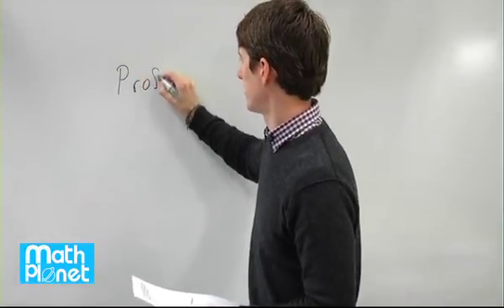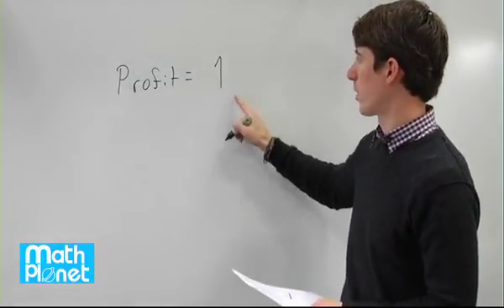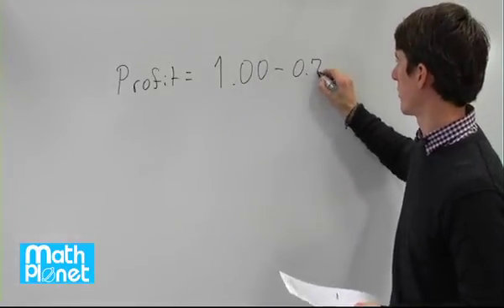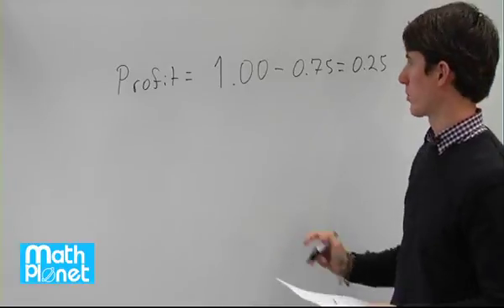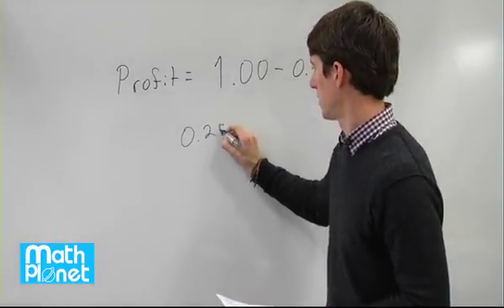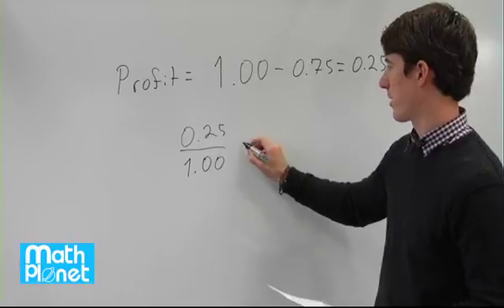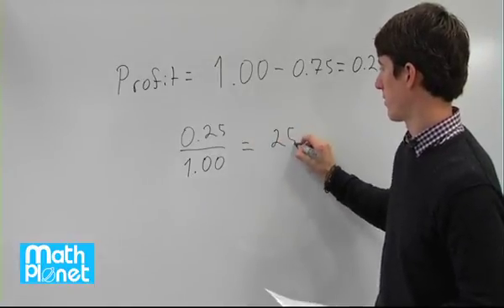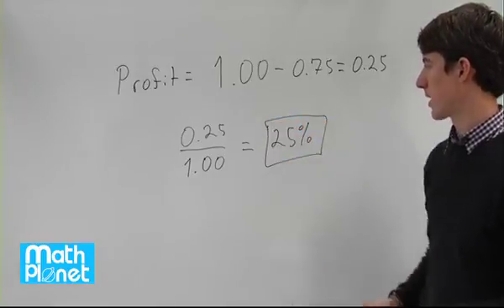Mathplanet SAT s06q08